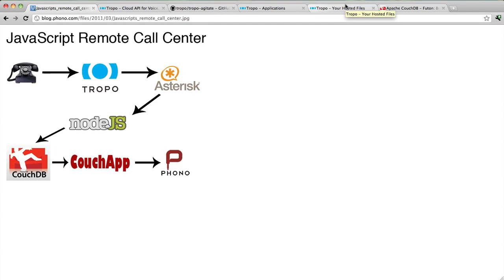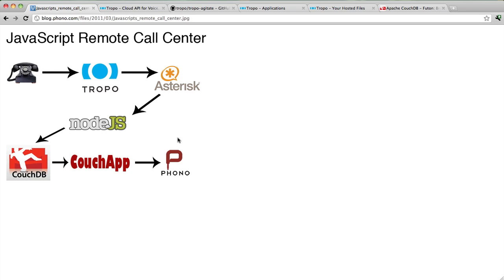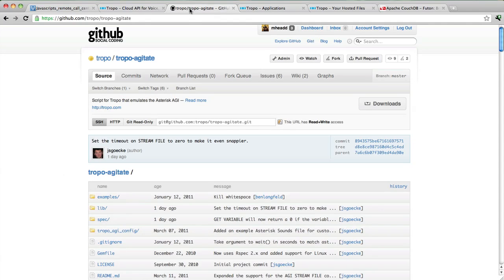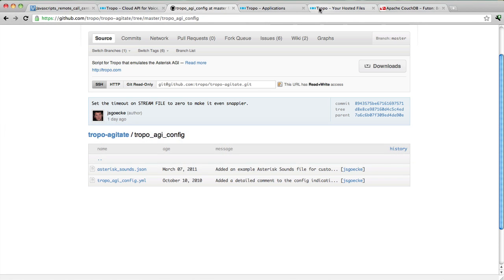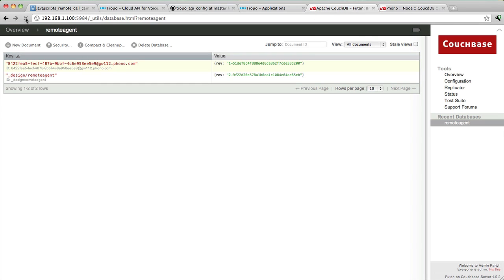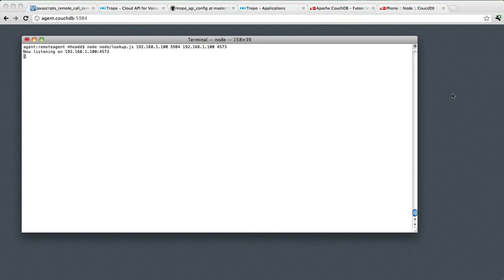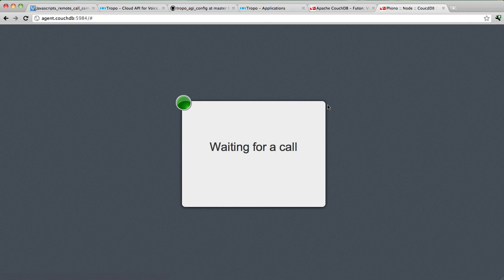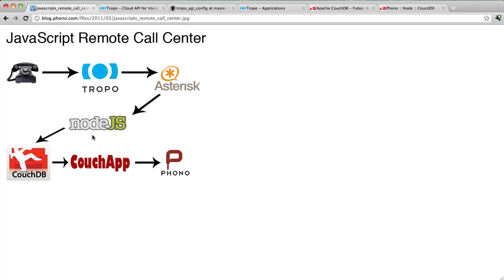Remote Call Center Solution with JavaScript: Part 3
Building a remote all center solution with JavaScript